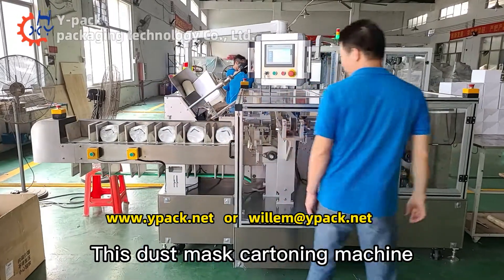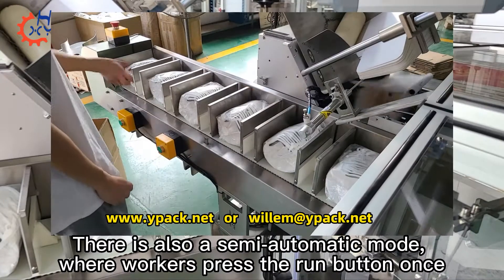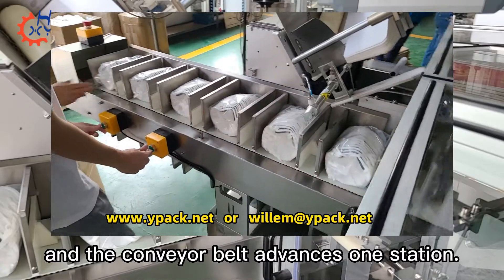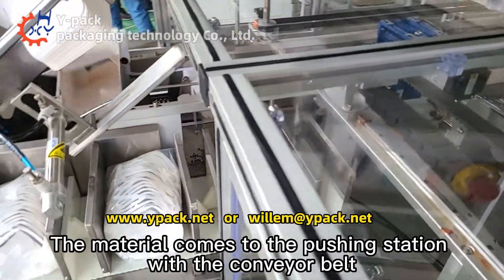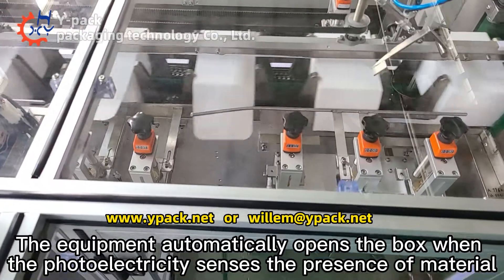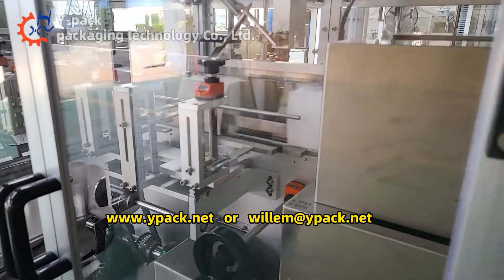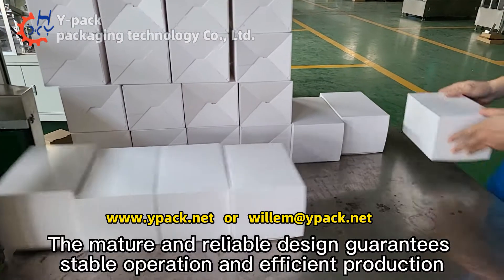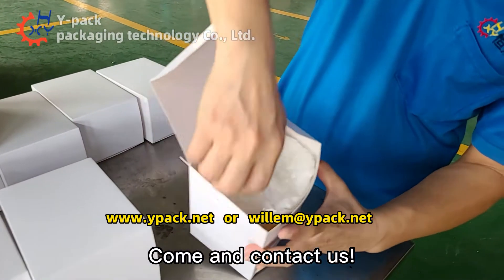2022 Automatic Cartoning Machine for Full Face 3m Dust Mask ffp3 n95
Automatic cartoning machine for full face 3M dust masks. It has two modes of use, one is fully automatic operation, the worker only needs to put the face mask into the conveyor belt, the conveyor belt will run automatically; the other is semi-automatic operation, the worker needs to press the run button before the conveyor belt will go to the next station, reducing the probability of error and improving the safety of production.

Only one person needs to manually put in the material, and the cartoning machine automatically completes the action of erecting, pushing the material into the box and sealing the box. According to customer's demand, the design packing speed is 25 boxes per minute. With stable operation, beautiful appearance and low price, our face mask automatic cartoning machine is the best choice for you to turn to automatic production.

I'm Y-pack packaging technology Co., Ltd...
Your packaging machine consultant, whether it's a box, bag packaging machine or box-making machine
I was and always will be here whenever you need me.